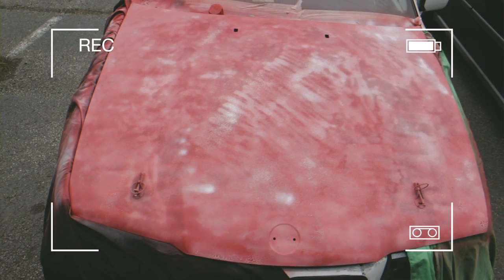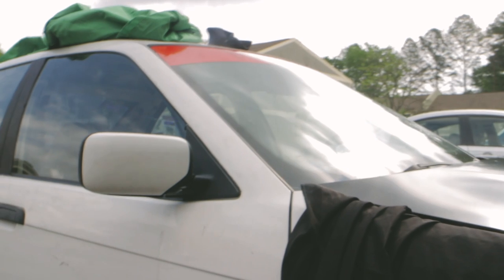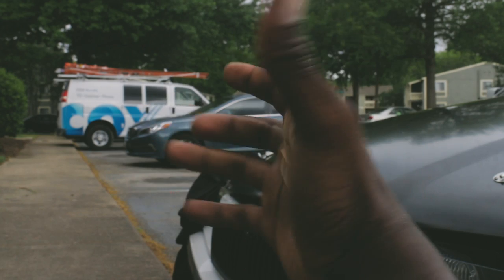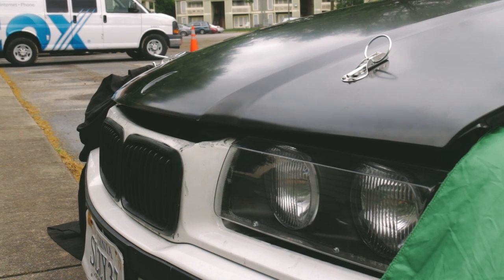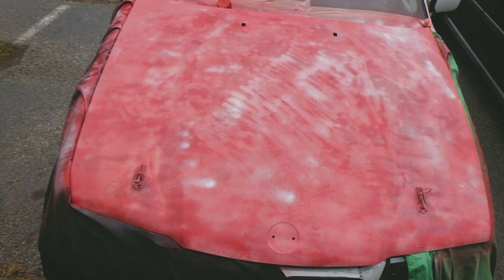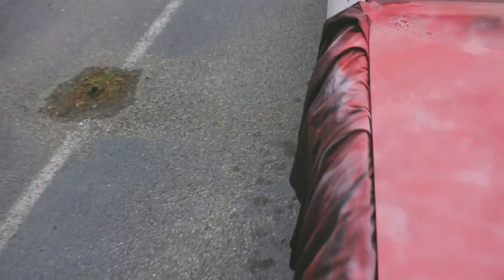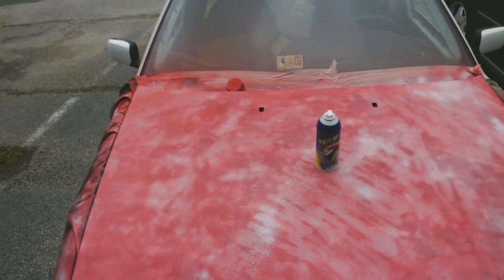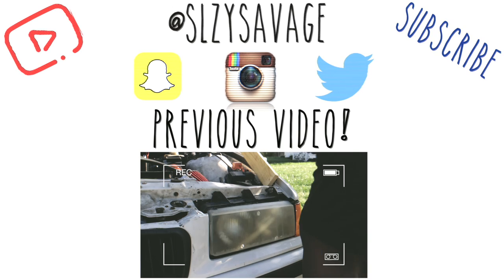E36 Drift Build - Episode 20 Plasti Diping Hood Gone HORRIBLY WRONG! 😭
I DID EVERYTHING I SAID NOT TO DO HAHA SMH XD
had the urge to plasti dip the e36 hood red but didn't realize two cans was not enough .. learn from my mistake! Don't follow in footsteps! AND NEVER ACT ON IMPULSE!

MY OTHER YOUTUBE CHANNELS!